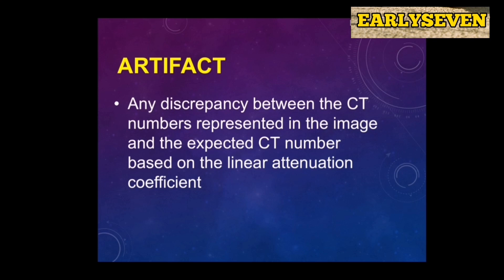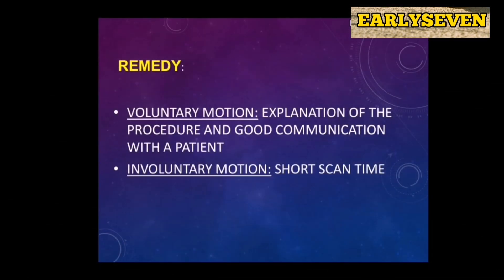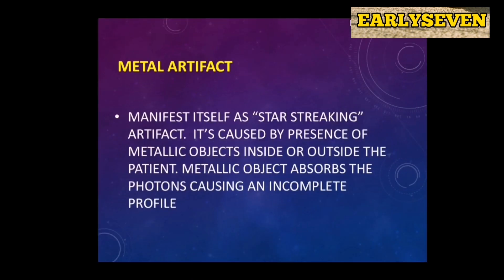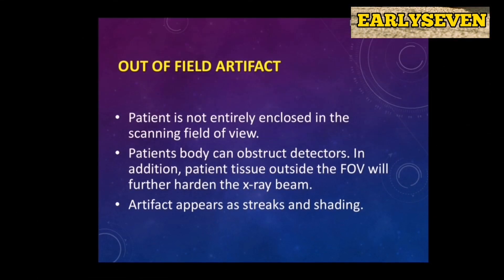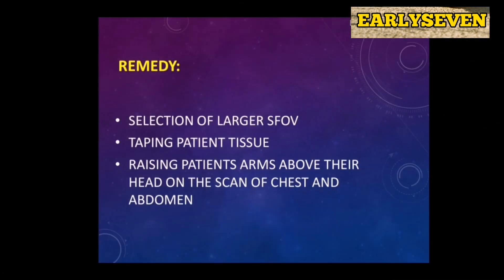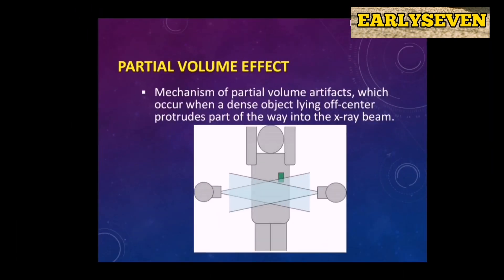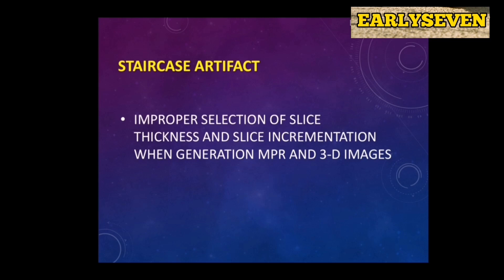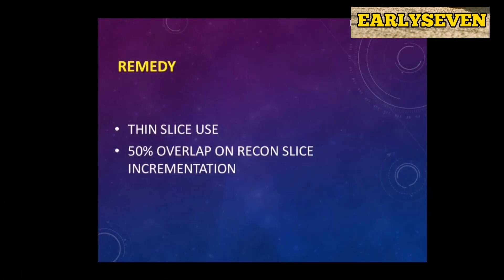ARTIFACTS IN COMPUTED TOMOGRAPHY || CT SCAN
The term “computed tomography”, or CT, refers to a computerized x-ray imaging procedure in which a narrow beam of x-rays is aimed at a patient and quickly rotated around the body, producing signals that are processed by the machine’s computer to generate cross-sectional images—or “slices”—of the body. These slices are called tomographic images and contain more detailed information than conventional x-rays. Once a number of successive slices are collected by the machine’s computer, they can be digitally “stacked” together to form a three-dimensional image of the patient that allows for easier identification and location of basic structures as well as possible tumors or abnormalities.